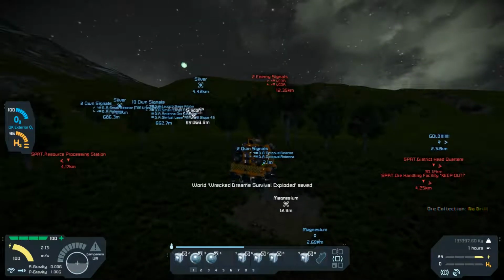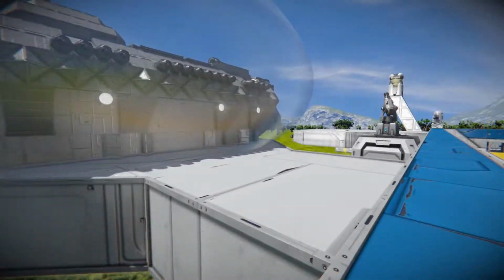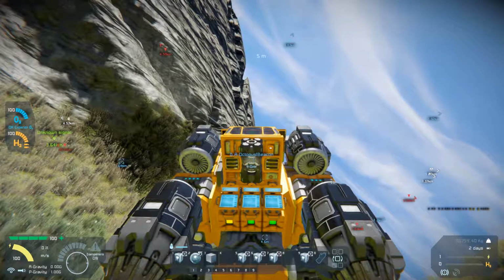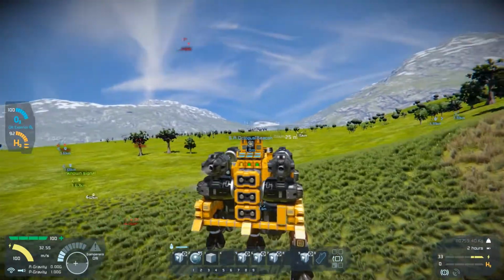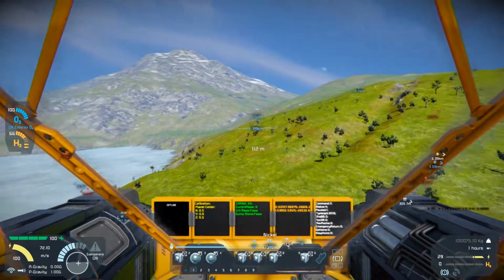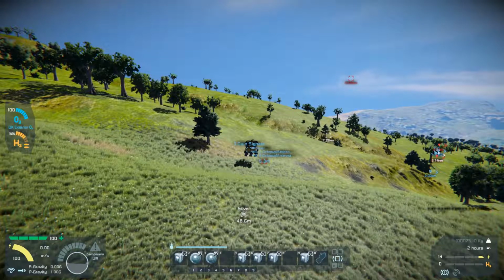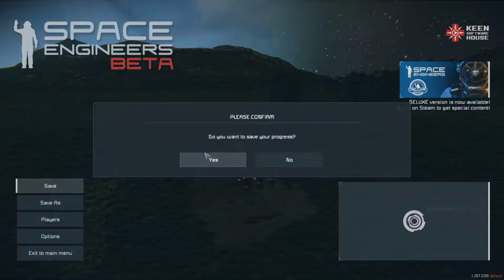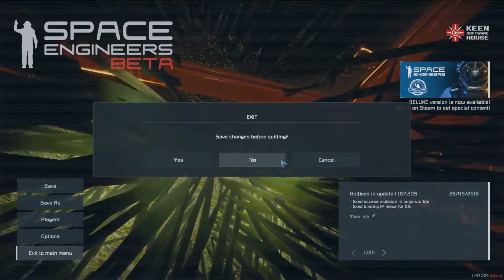The suicidal auto miner drone | Space Engineers Survival Gameplay | 11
Mr Auto Miner is super awesome. I just wish that he wouldn't take a swan diver every time I told him to do something XD

Space Engineers is and awesome fun survival game with gameplay involving the great Dark Lord Clang. All hail our evil overlord XD

The Modular Encounters Spawner mod for the ai drone army can be found on the Steam Workshop here -

The Nanite Control Factory mod can be found on the Steam Workshop

Space Engineers concentrates on construction and exploration aspects, but can be played as a survival shooter as well. We expect players will avoid engaging in direct man-to-man combat and instead use their creativity and engineering skills to build machines and fortifications to survive in space and on planets. Space Engineers shouldn’t be about troops; it should be about the machinery you build.
Early Access
Planets and moons – inspired by real celestial objects (Earth, Mars, Alien, Moon, Europa, Titan), fully destructible & persistent, volumetric, atmosphere, gravity, climate zones
Game modes
- Creative – unlimited resources, instant building, no death
- Survival – realistic management of resources and inventory capacity; manual building; death and respawn
Single-player – you are the sole space engineer
Multiplayer - alpha version (not a final version)
- Creative and survival mode with your friends
- Cooperative and competitive
- Weapons on/off
- Copy-paste on/off
Starting Worlds
- Earth Easy Start - start on a habitable planet with a set of basic vehicles. Your survival is threatened by attacking pirates who set up shop within range of their drones.
- Mars Easy Start - become a colonist on a barren, inhospitable planet. Make sure you secure a source of water soon. Also beware of local pirates.
- Alien Easy Start – the alien planet is a place with very sparse oxygen, not enough to breath freely. There is hostile fauna and pirates who want to claim the riches of this mysterious world and are not willing to share.
- Moon Easy Start – You start on a moon orbiting a habitable planet. Your base is under attack by pirates.
- Empty Star System - It is a star system with 3 distinctive planets and their 3 moons. Except for local fauna, planets are uninhabited.
- Easy Start 1 – start on an asteroid platform with one large ship and two small ships
- Easy Start 2 – start in a green asteroid station with several large and small ships (this is a large scene!)
- Lone Survivor – start on an abandoned asteroid platform with no ships
- Crashed Red Ship – your mother ship just crashed...
- Two Platforms – competitive two-team multi-player world

- pirate bases: can be found either in space or occupying planetary surface. They have bounty hidden inside their containers that players can loot if they get over the drone attacks.
- enemy drones: they spawn automatically from pirate bases and attack the players when they venture into pirate territory
Ships (small and large ships – build them, pilot them and crush them